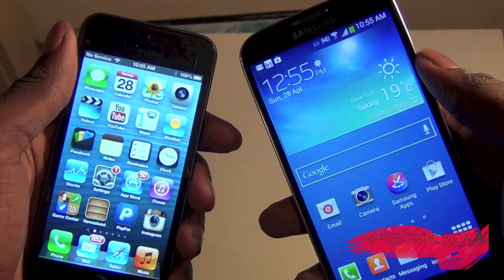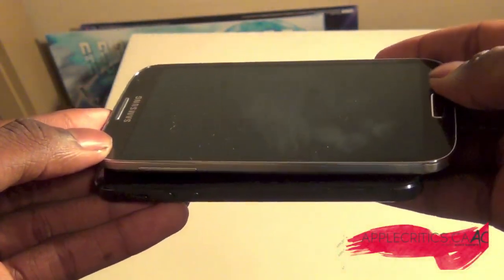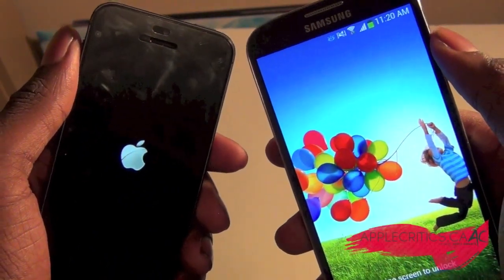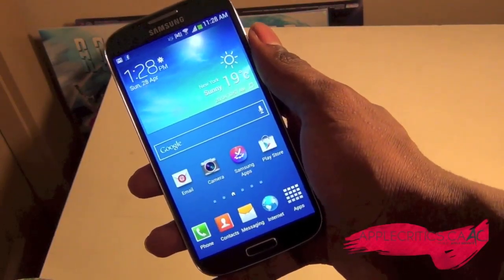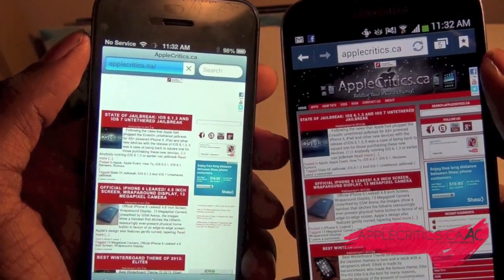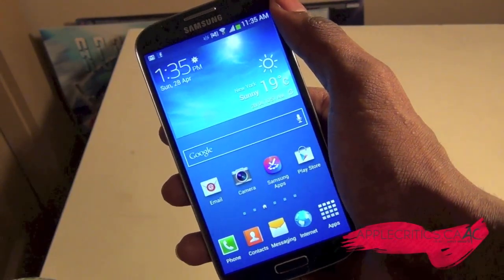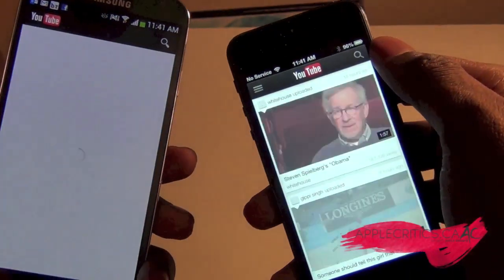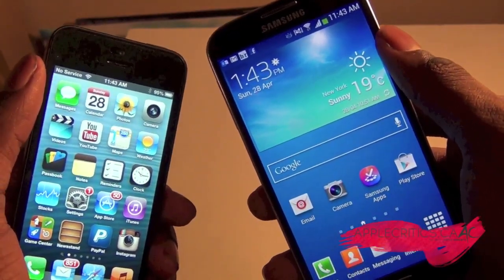Samsung Galaxy S4 Vs. iPhone 5! Battle Of The Fastest Superphones Of 2013